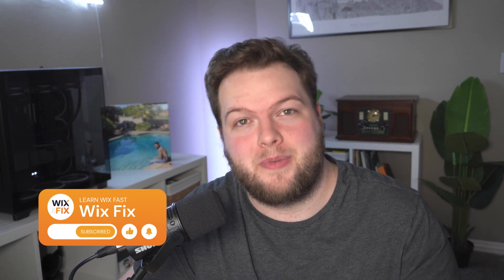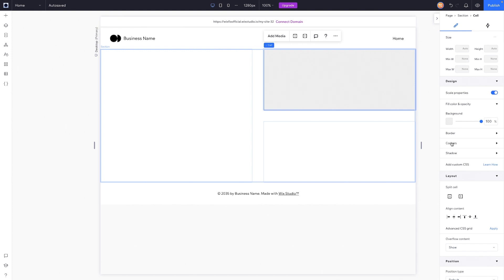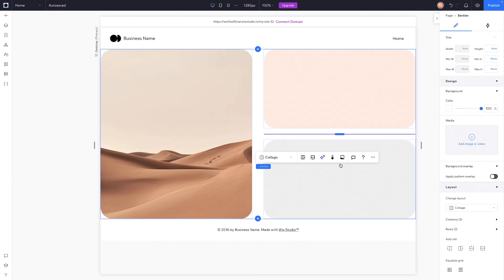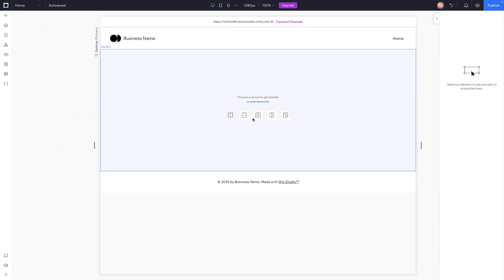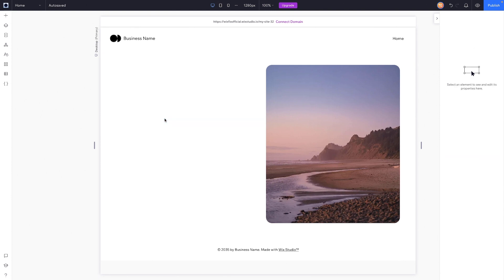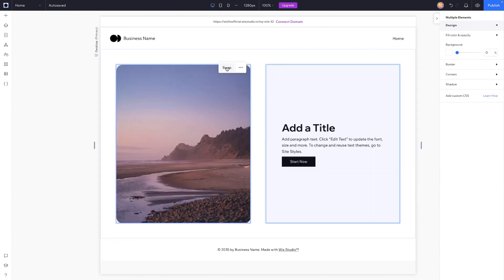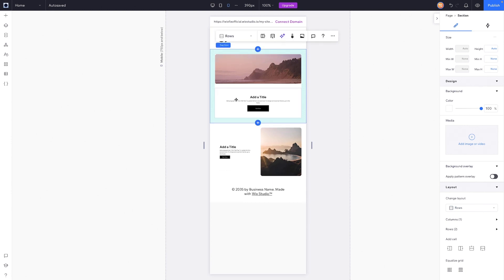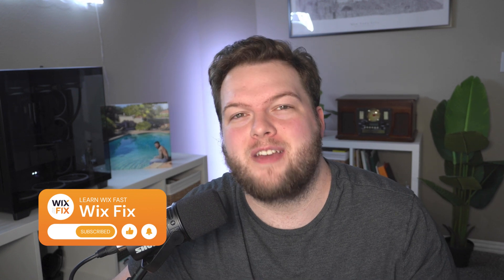Wix Studio Simplified: Cells | Wix Fix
In this video, I teach you how to use Cells in Wix Studio. Cells is the new easier method for creating responsive grids in Wix Studio.